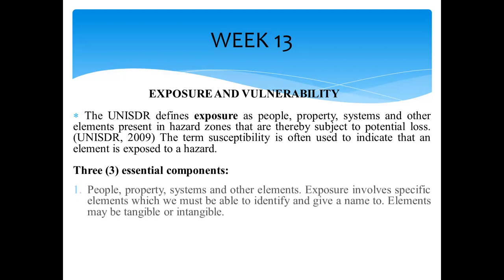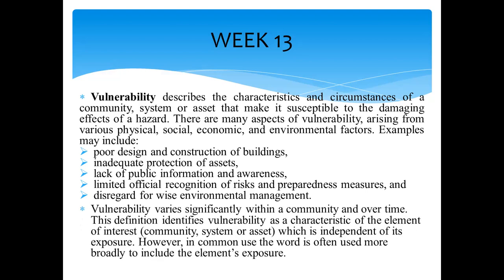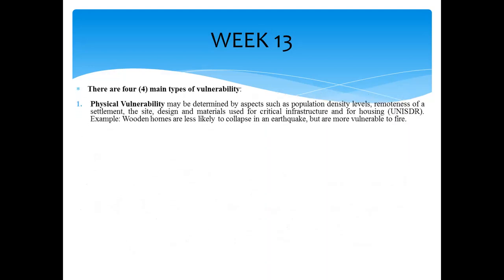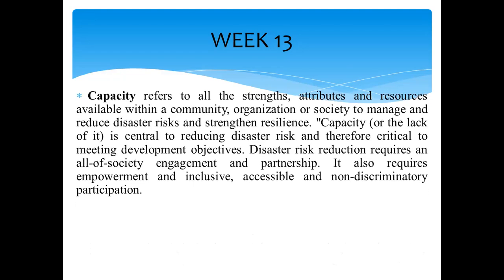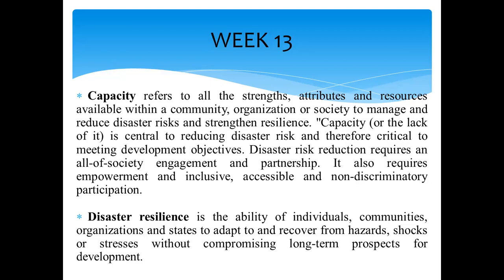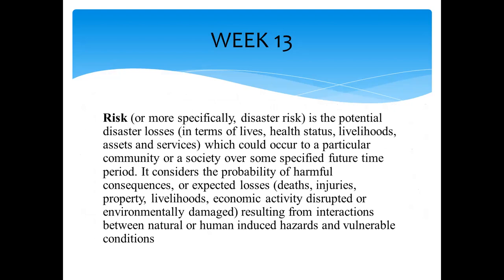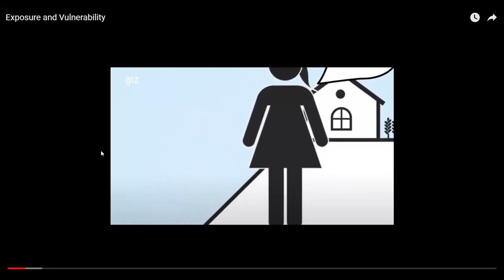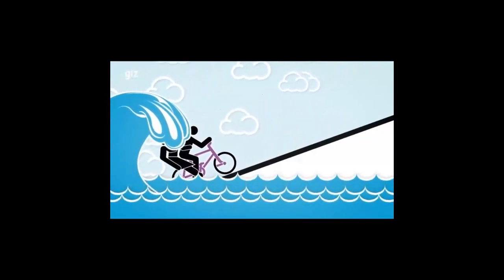WEEK 13 DISASTER READINESS AND RISK REDUCTION